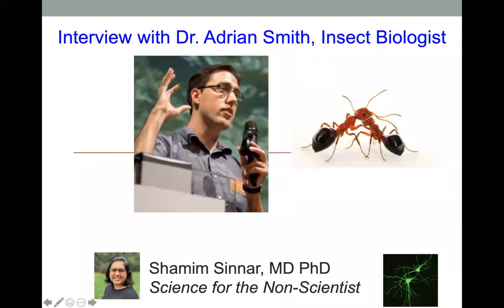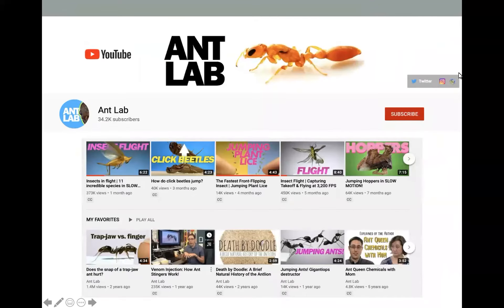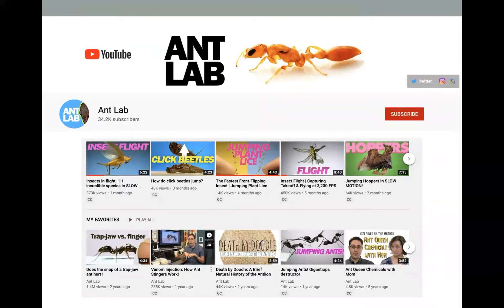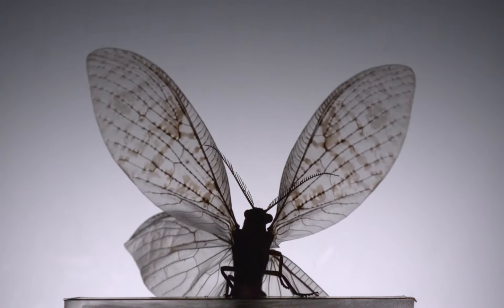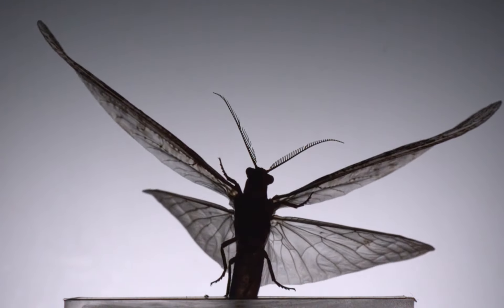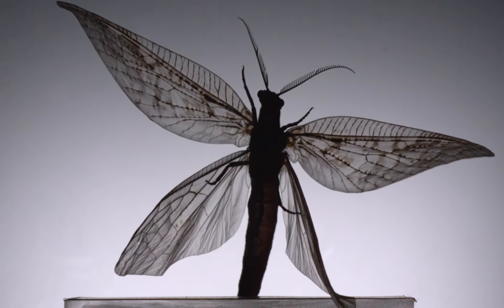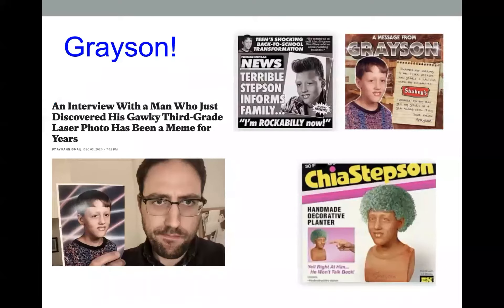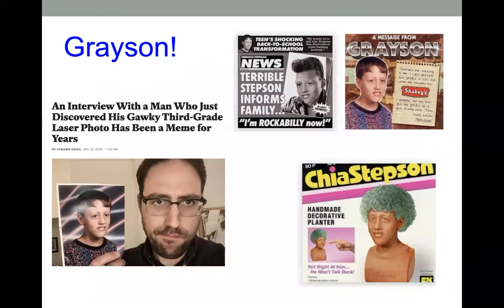Interview with Insect Biologist Dr. Adrian Smith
Learn about how Dr. Adrian Smith studies insect behavior!
Check out his really cool videos of insect flight and behavior on his AntLab channel
And here's his website to learn more about him: